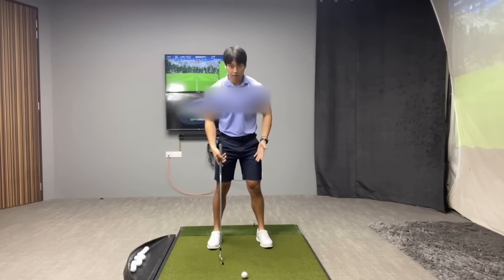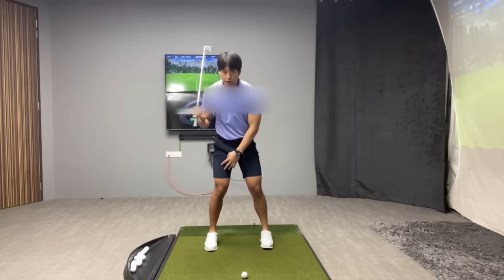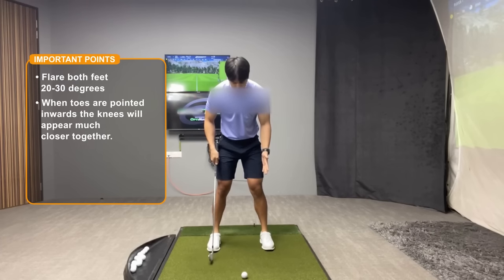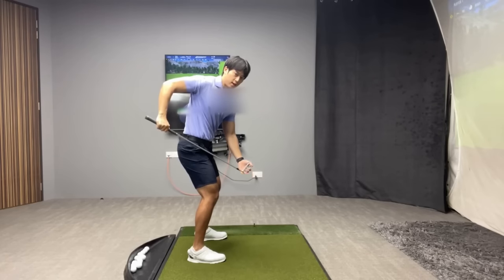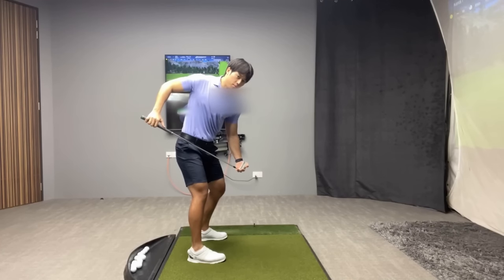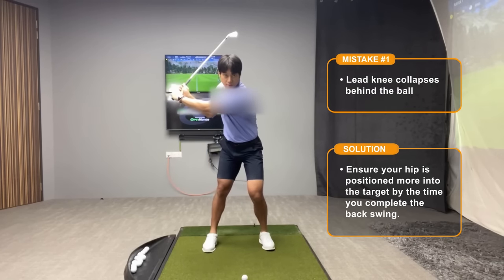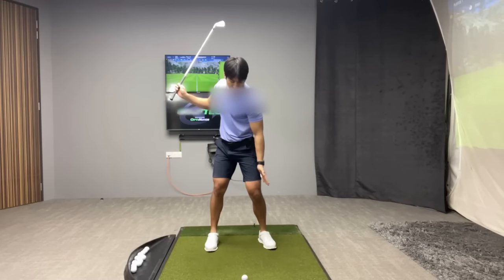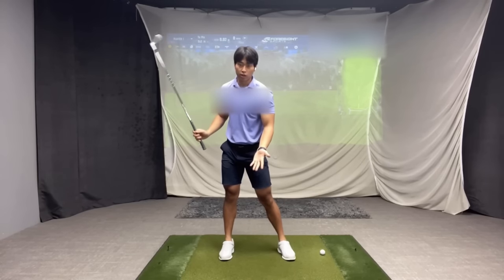KNEE MOVEMENT (PART 1): BACKSWING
In this series I will be talking about lower body / knee movement throughout the swing.  This is very important for players to understand and can help players with mobility in terms of rotation and help to control lateral movement.  IF you have a better understanding of these concepts then it greatly improve the quality of your ball striking!